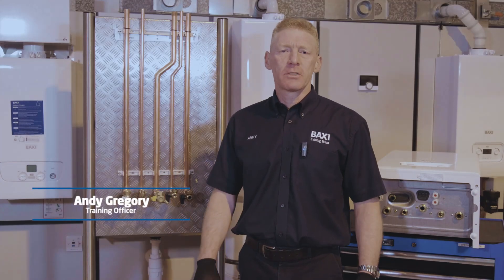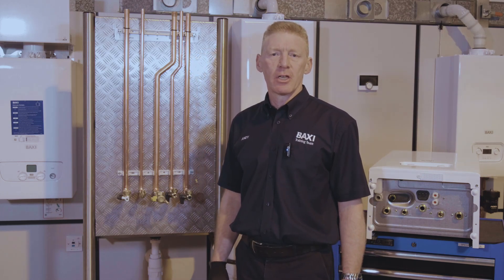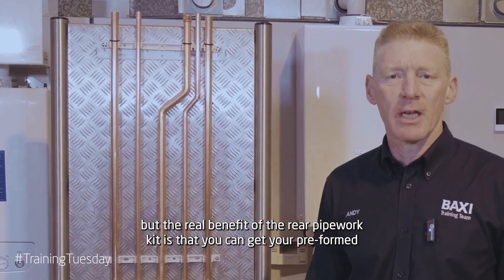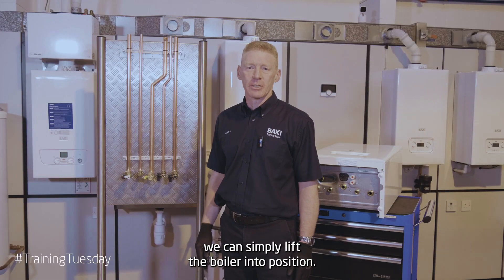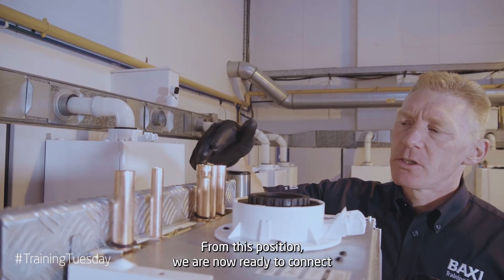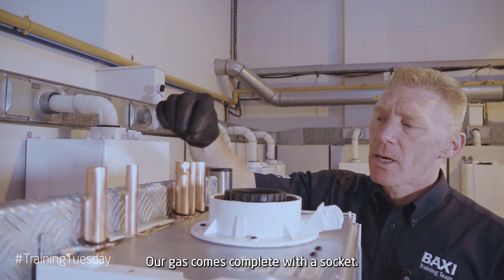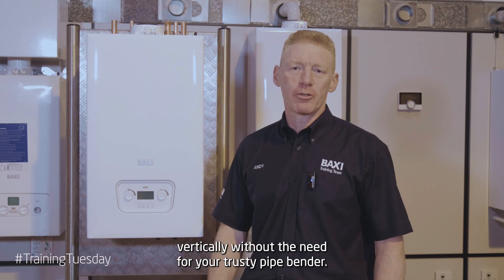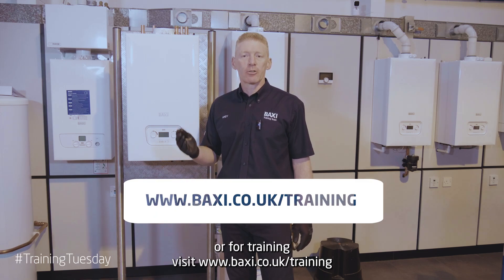How to install the Baxi Multifit Rear Pipework Kit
In this edition of Training Tuesday, Baxi training manager Andy, shows you how to install the Baxi Multifit Pipework Kit which enables a quick and neat installation, saving you time and hassle.

This kit is a set of preformed pipes intended to run behind the boiler to connect to pipes located above the unit and is compatible with the Baxi 200/400/600/800 Combi 2 range, Baxi 600/800 System 2 range, Baxi Assure 500 Combi 2 and Baxi Assure System 2.